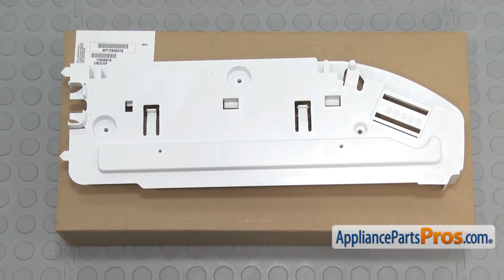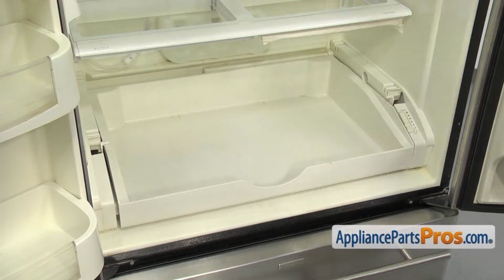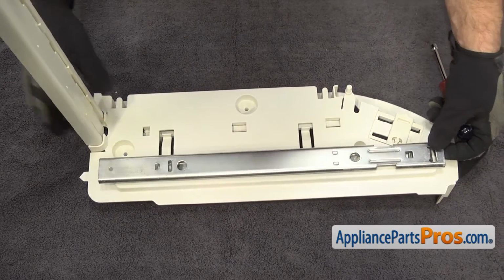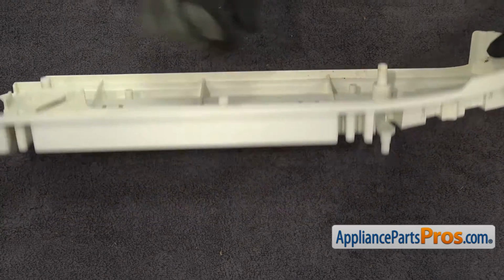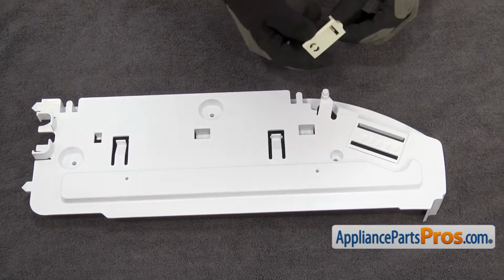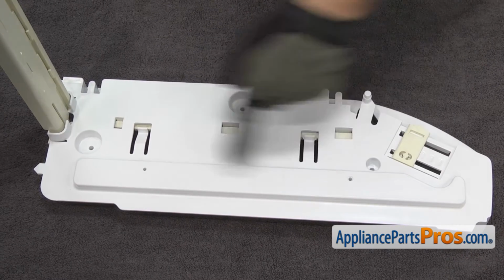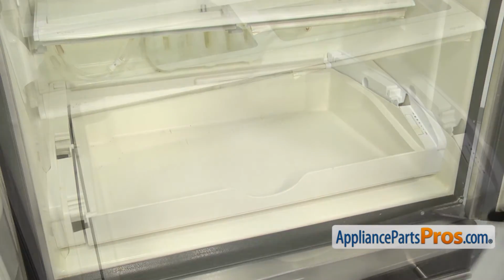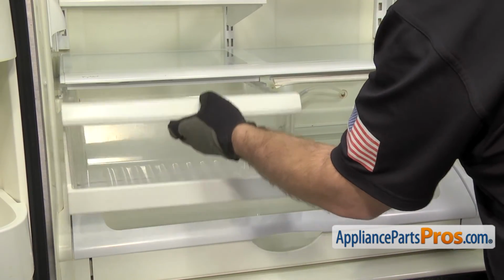How To: Whirlpool/KitchenAid/Maytag Pantry Drawer Support WP12656018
0:00 Introduction and Safety
1:15 Remove Drawers and Components
2:45 Access Pantry Drawer Support
4:00 Disassemble Old Support
5:30 Install New Support
6:45 Reassemble and Test

Symptoms: damaged, pantry drawer is not opening/closing properly.

Tools: 1/4" nut driver, flathead screwdriver, towel (optional).